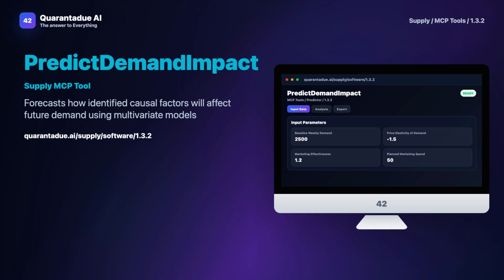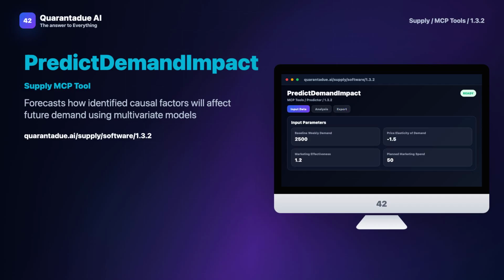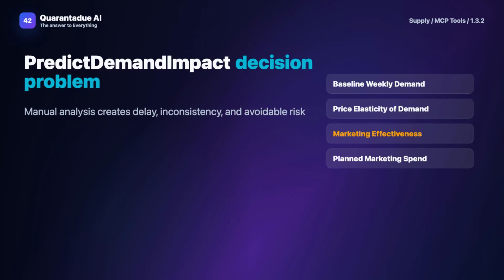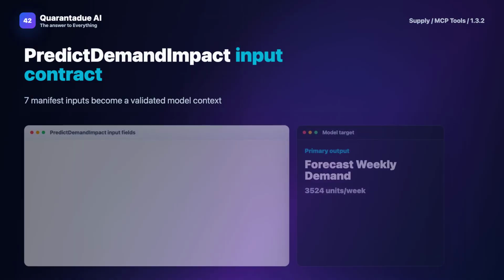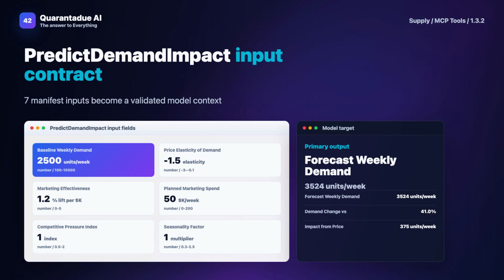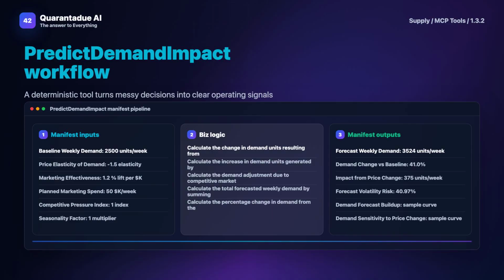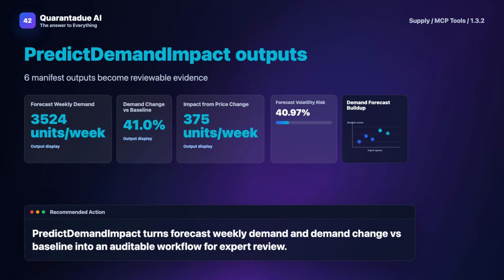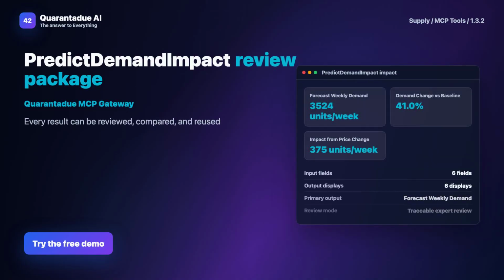Predict Demand Impact - Supply Software | quarantadue.ai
Predict Demand Impact software helps Supply teams execute forecasts how identified causal factors will affect future demand using multivariate models Use it to make the workflow repeatable, reviewable, and easier to govern.

Predict Demand Impact is purpose-built Supply software for converting operational evidence into structured decision support. Every Predict Demand Impact run is designed for repeatability, traceability, and practical business process execution.